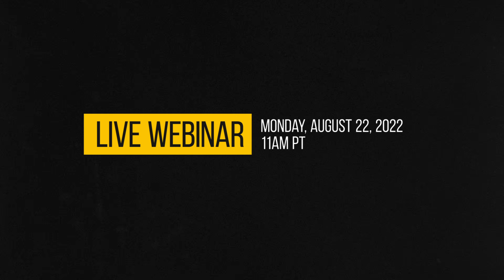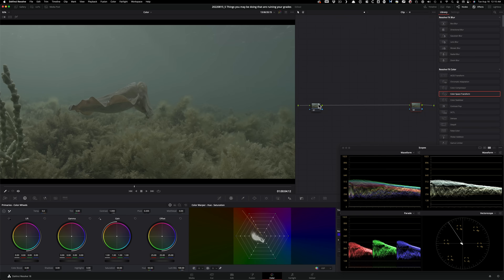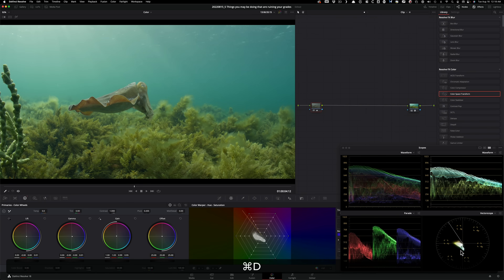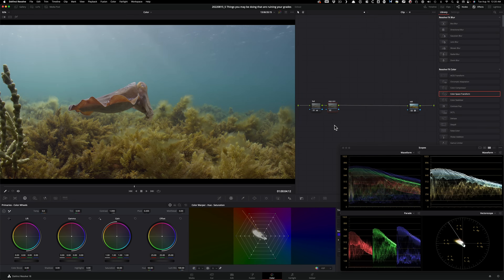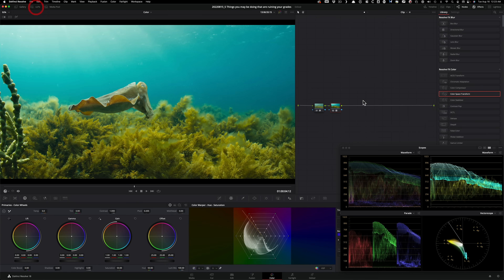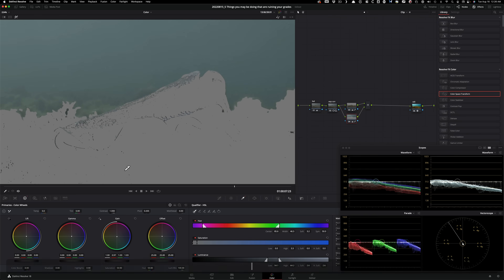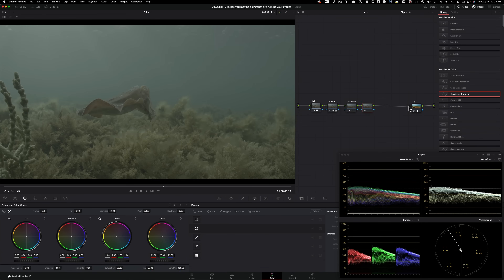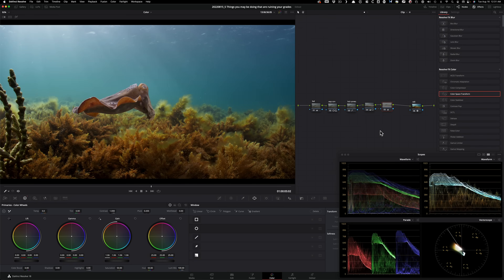5 Things You may be Doing that are Ruining Your Grades | DaVinci Resolve Tutorial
In this video, I am going to share 5 common mistakes you might be making that are completely ruining your final grades.

00:00 - Intro
00:22 - Live Training Details
01:07 - Project Settings
04:29 - Wrong Thing no.1
06:40 - Wrong Thing no.2
09:12 - Wrong Thing no.3
11:31 - Wrong Thing no.4
14:39 - Wrong Thing no.5
18:34 - Final Look
18:42 - Conclusion

Got Instagram?

Equipment used:
Rode NTG3
Nanlite Pavotubes
Eizo CG279x